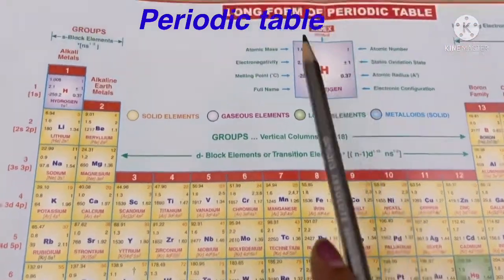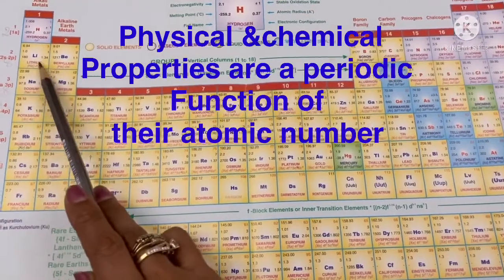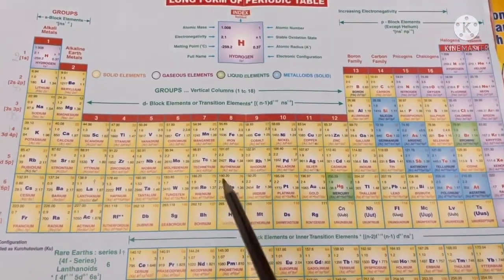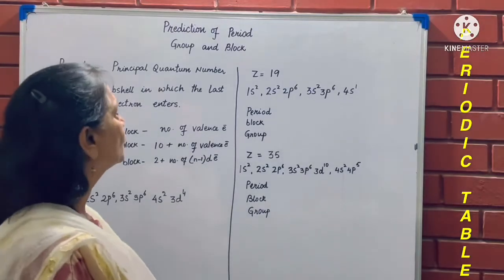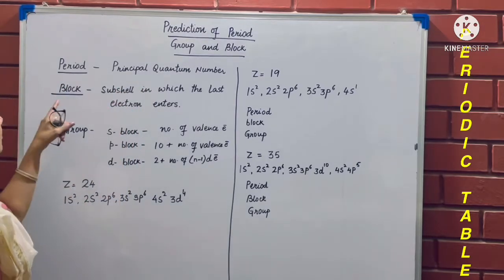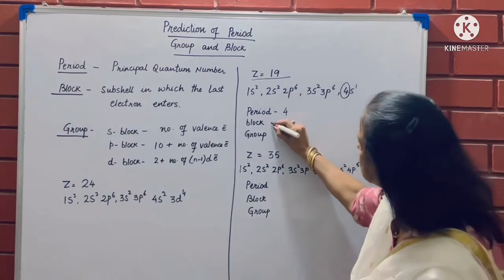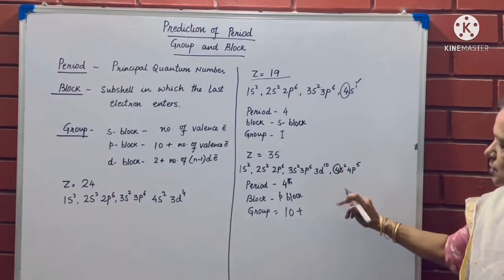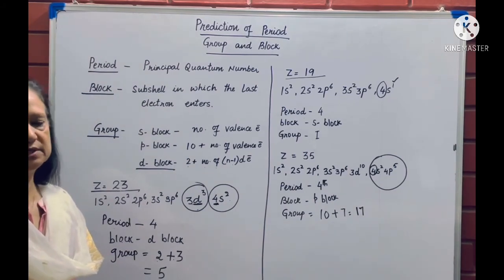Periodic table -introduction